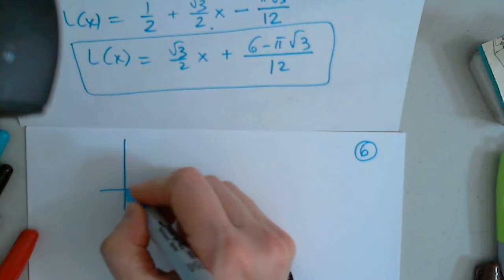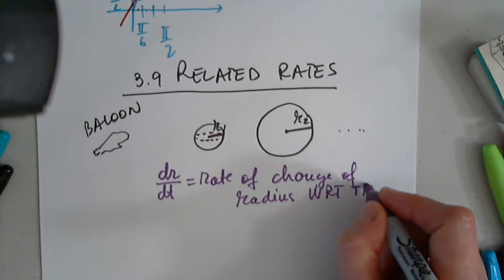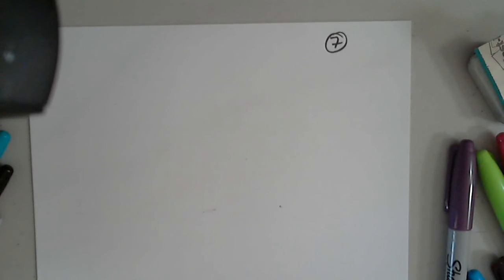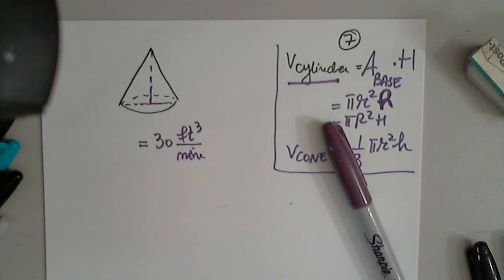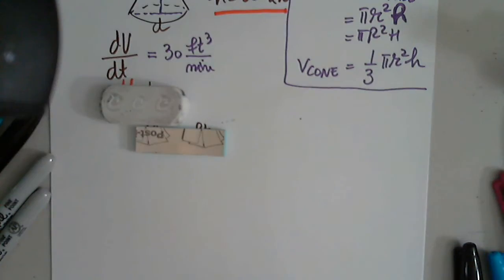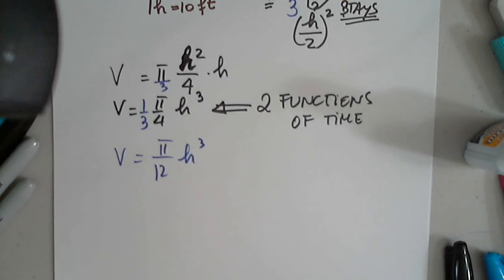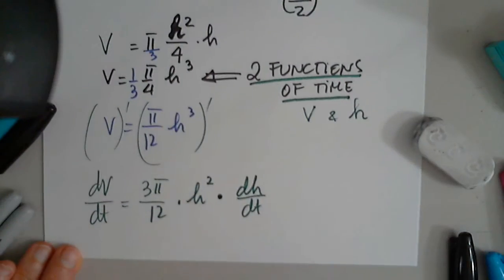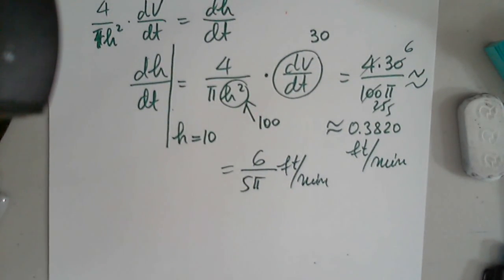MAT 191 SECTIONS 3.9 - 3.10 PART 3 MARCH 11